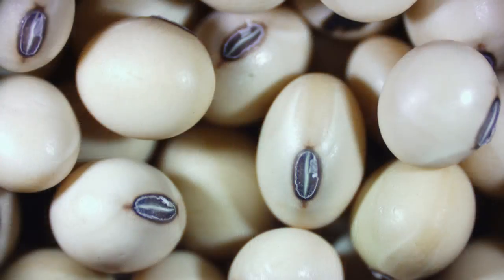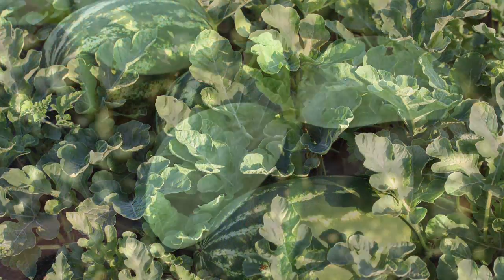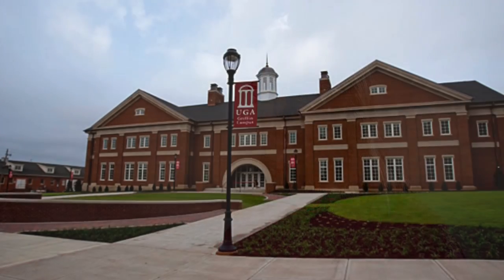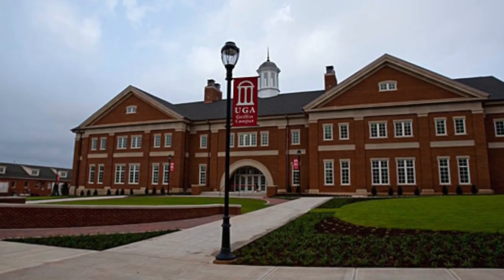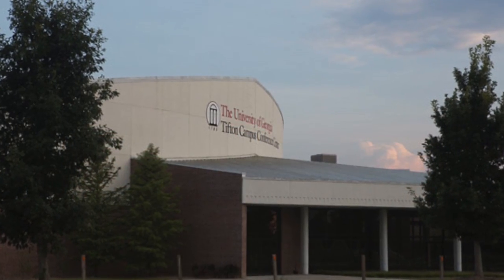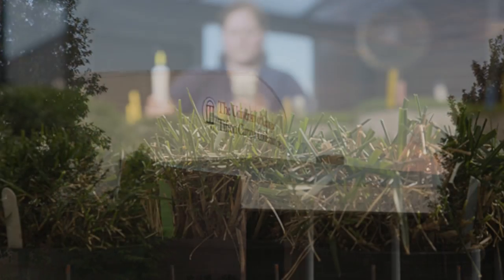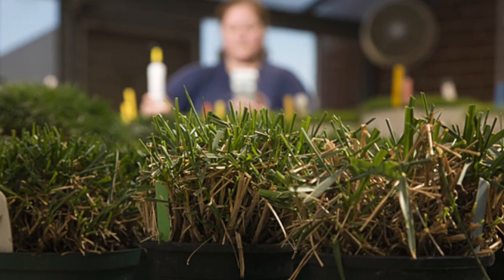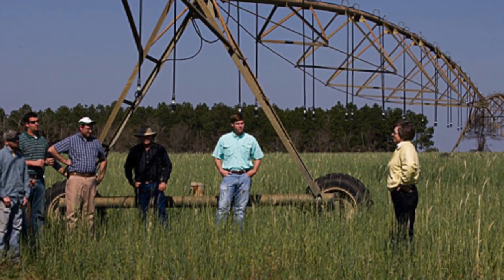Institute of Plant Breeding, Genetics & Genomics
Welcome to the Institute of Plant Breeding, Genetics & Genomics at the University of Georgia.
Video by Ron Braxley (UGA)